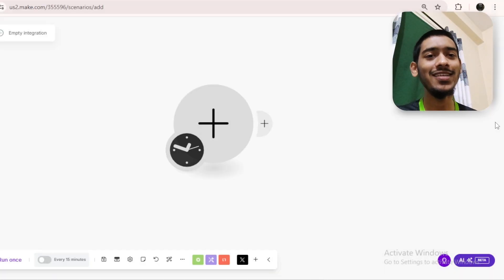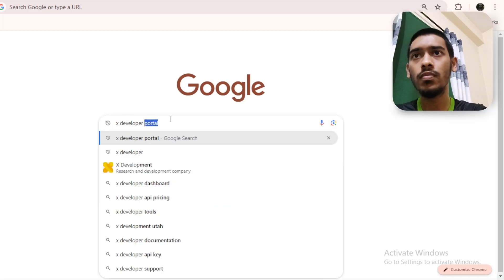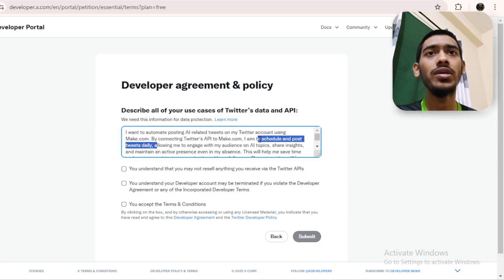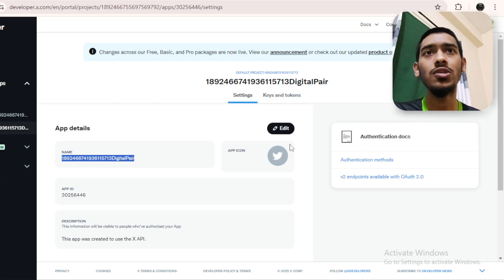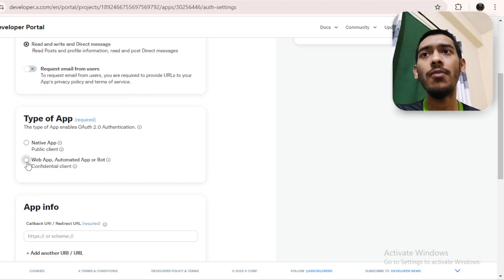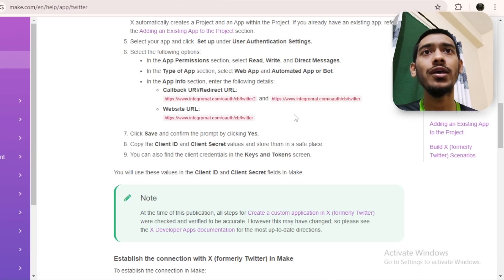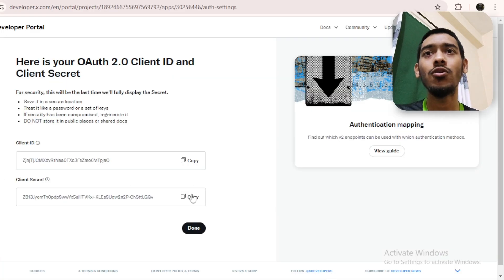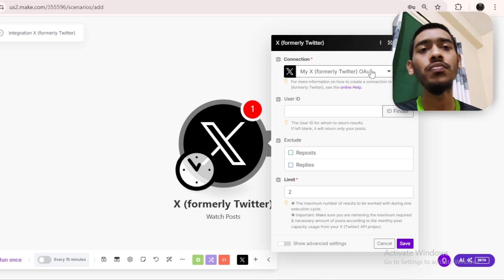Connect Twitter to Make.com in 4 Minutes Easy way!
Connect Twitter to Make.com – The EASY Way! (No Code & 100% Free Guide)

Want to automate Twitter/X posts, retweets, and scheduling without coding? In this tutorial, I’ll show you how to connect Twitter to Make.com in just a few minutes! This is the fastest and easiest way to integrate Twitter and automate your tweets for free!

🔹 What You’ll Learn:
✅ How to set up Twitter API access inside Make.com.
✅ Automate tweet scheduling & auto-posting without coding.
✅ Use AI to generate tweets and auto-post to Twitter/X.
✅ Engage your audience effortlessly with smart automation!

This automation is perfect for content creators, social media managers, and businesses looking to grow their Twitter presence on autopilot!

🔥 Watch now and start automating Twitter today! 🔥